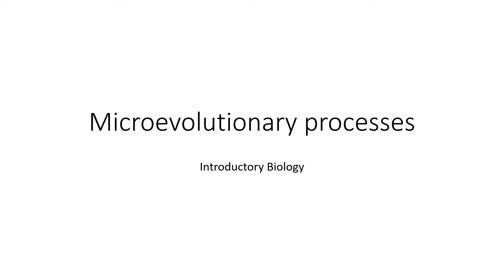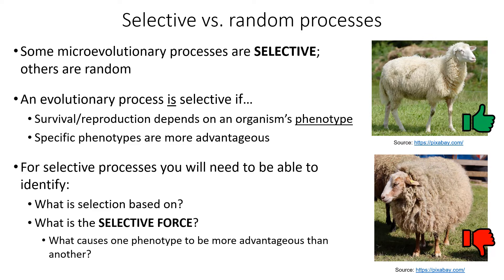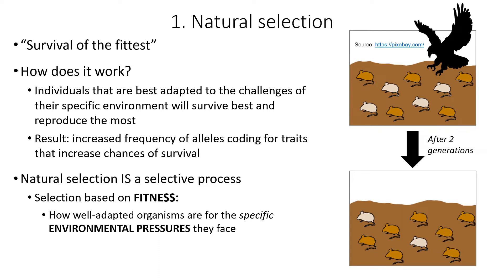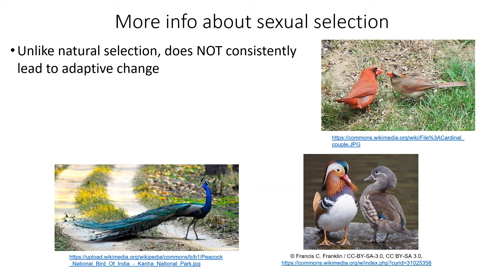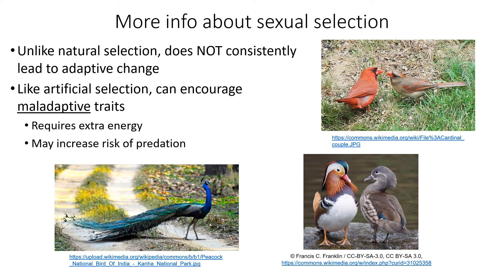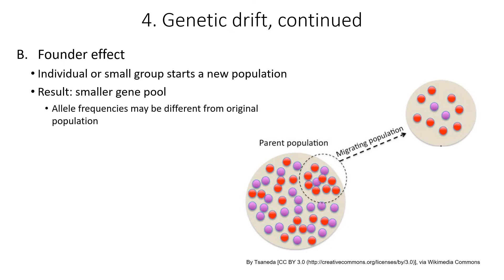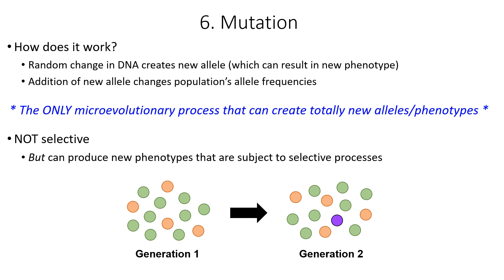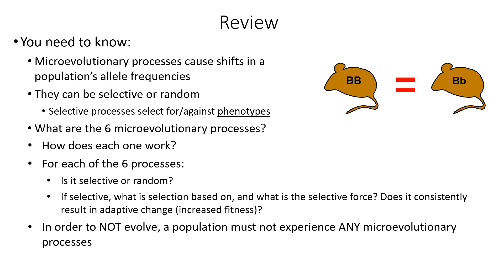Microevolutionary processes - 2022 version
Overview of 6 processes that can cause microevolution (changes in a population's allele frequencies)